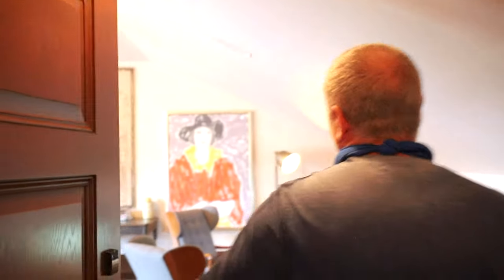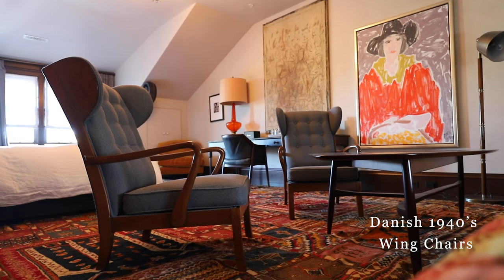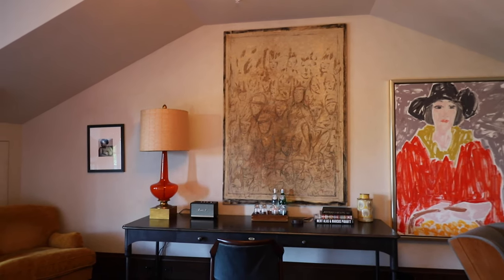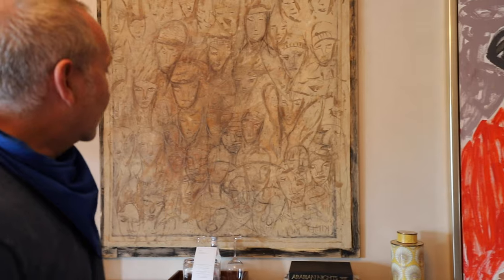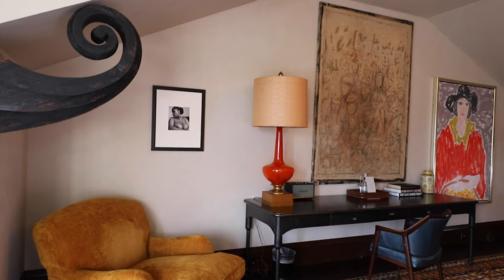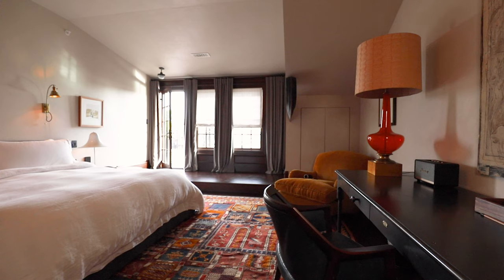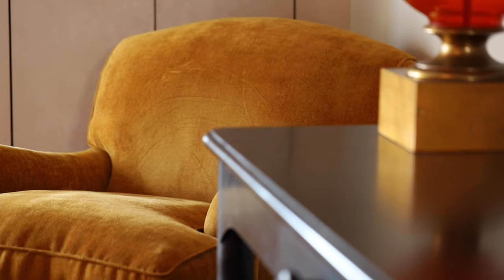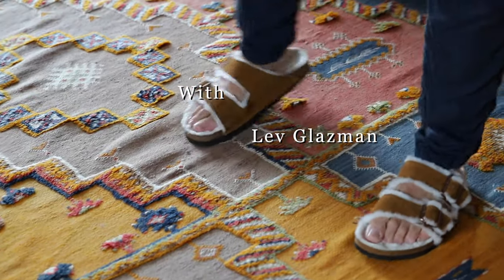Plaid Terrace Loft Room Tour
Take a tour of our second Terrace Loft with our founder, Lev Glazman! Also reminiscent of bohemian rooftop studios in 1920's Paris, this room is filled with light from dormer windows and French doors that lead into a terrace with outdoor seating. The space is airy and informal, filled with eclectic art and a giant plaid daybed that invites afternoon naps, late night conversations or a date with a book.